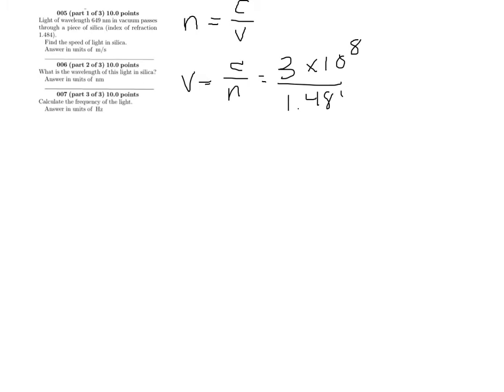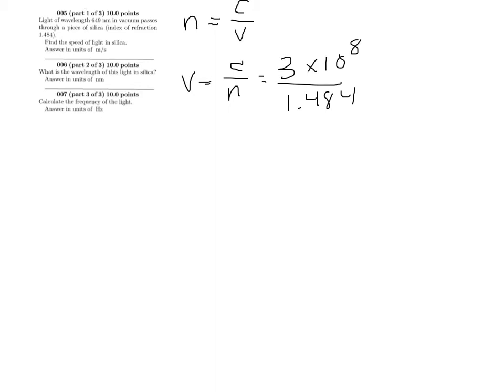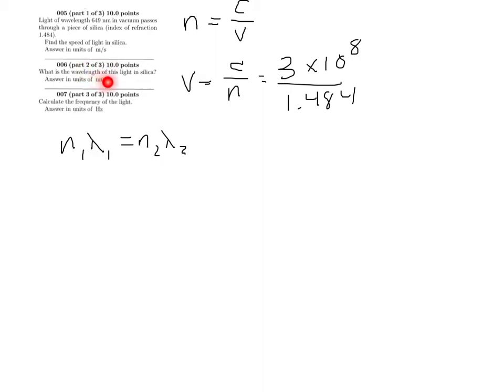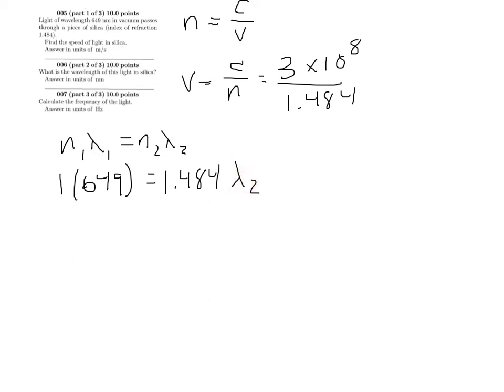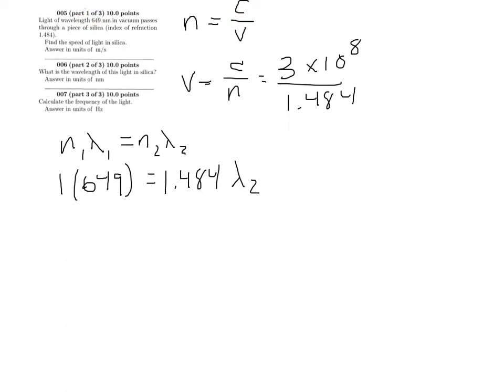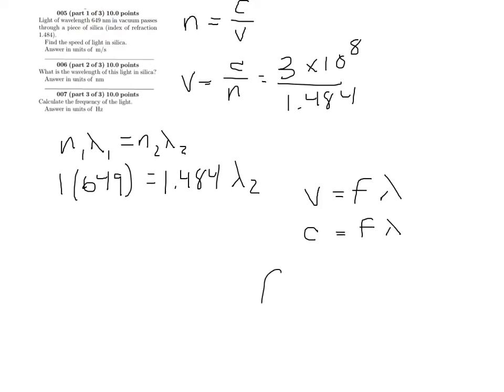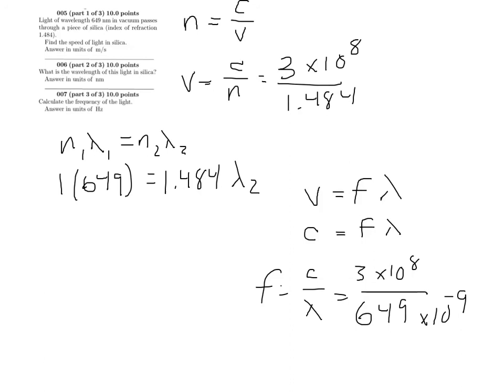AP HW 12.1 Q 05-7